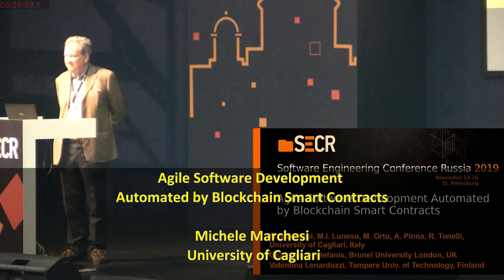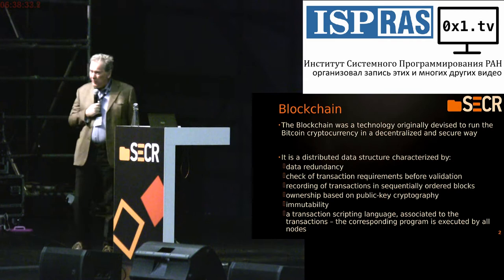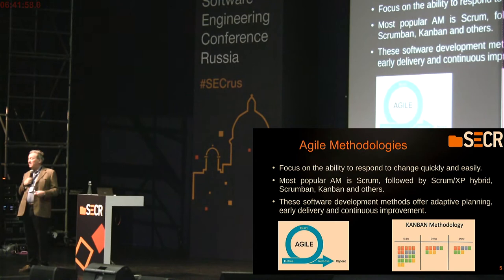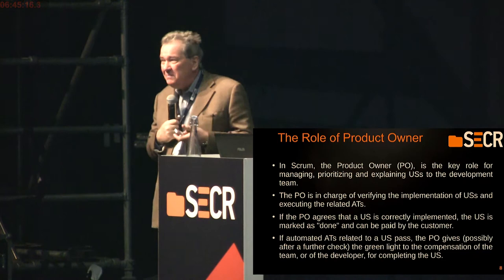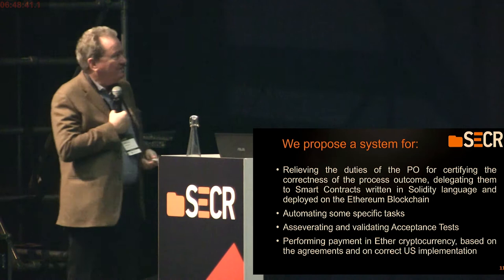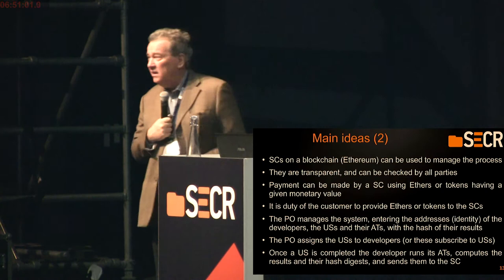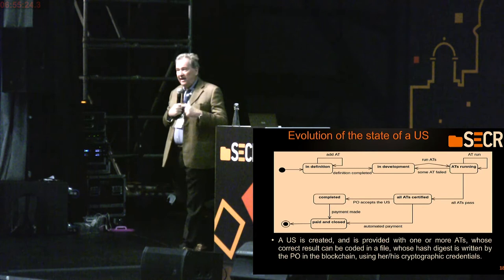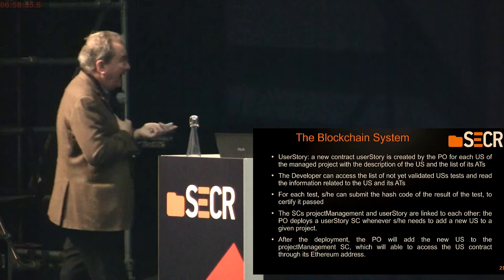Agile Software Development Automated by Blockchain Smart Contracts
Agile Software Development Automated by Blockchain Smart Contracts (Michele Marchesi, SECR-2019)
* Michele Marchesi

In this work we produced a prototype of framework where Scrum Agile Development is enhanced and automated by Smart Contracts deployed on an Ethereum blockchain testnet.

Product Owner duties are relieved and automated by the Solidity code into the Smart contracts.

Process workflow is transparent, fully recorded and accessible to authorized actors on the blockchain.